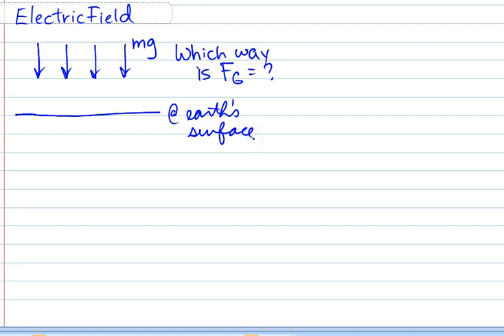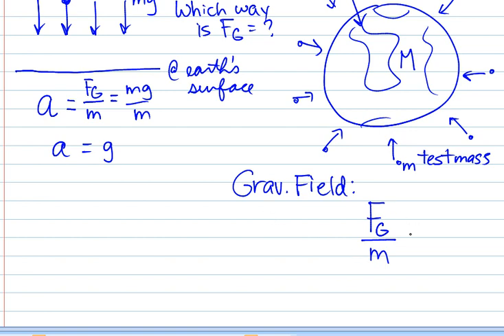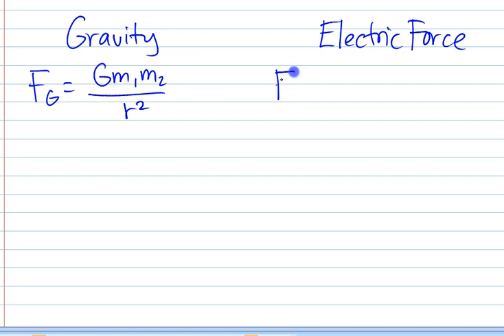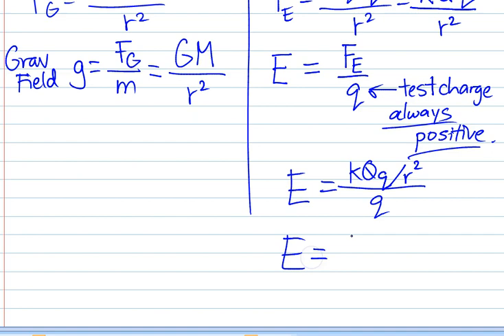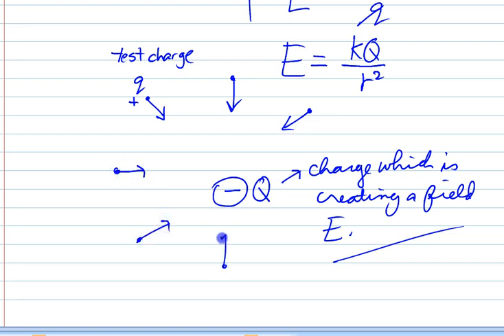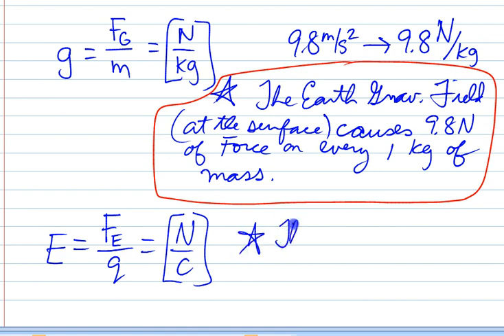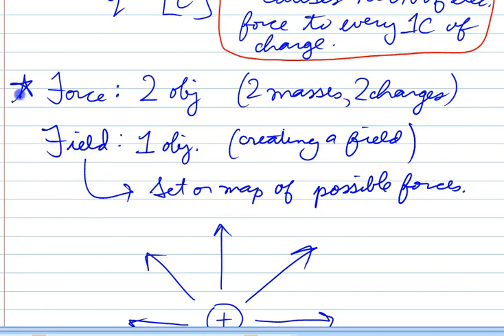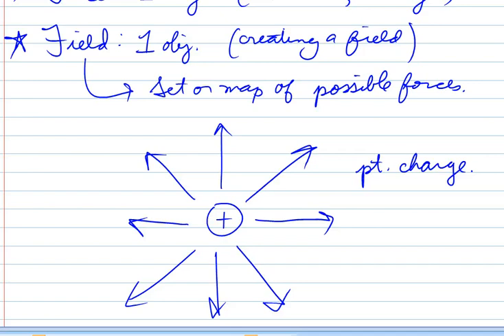Electrostatics Electric Field Defn DJD vid 73